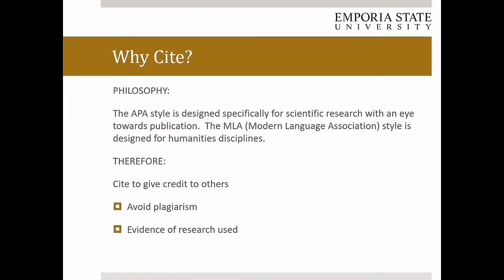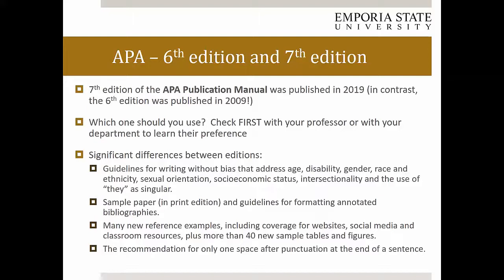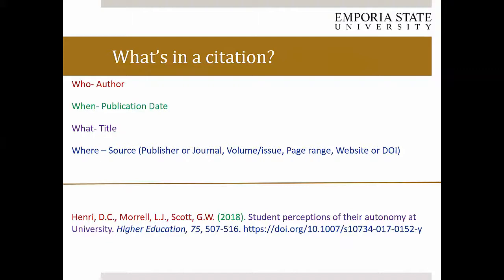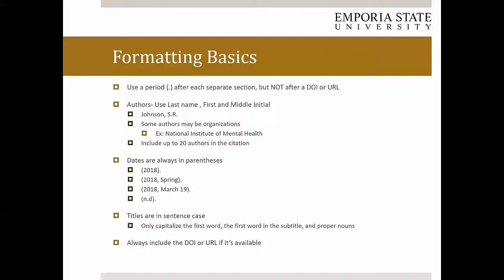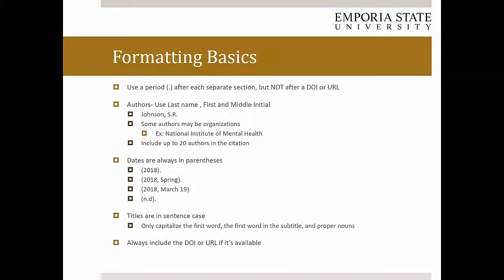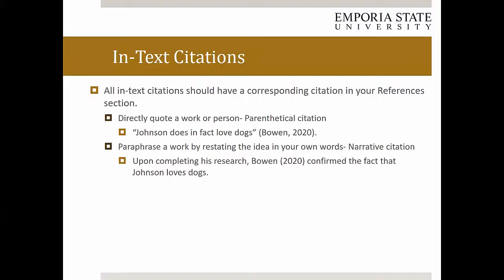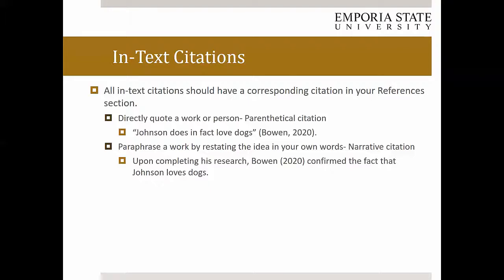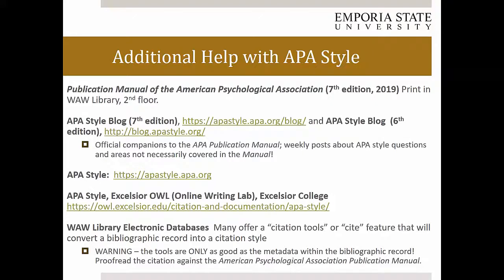APA 101 Citations w/ Sarah Johnson [Workshop Series]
Welcome to our workshop for APA Style Citations. Join us to learn the basics of using the writing style of the American Psychological Association (APA)! From running heads to citing sources, we will cover it all and help you learn how to use it in writing your papers.

Chat/Zoom: At Library Connect (emporia.edu/library)